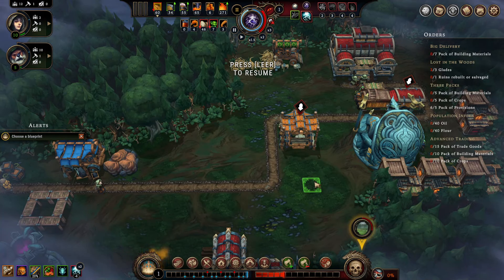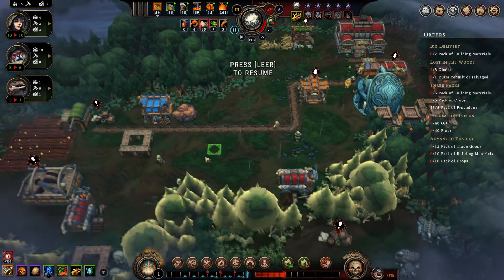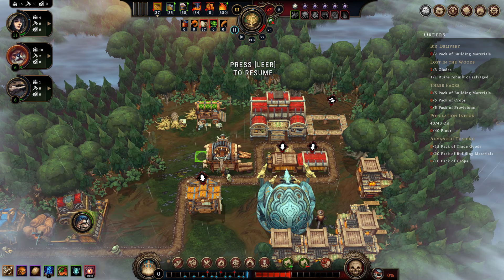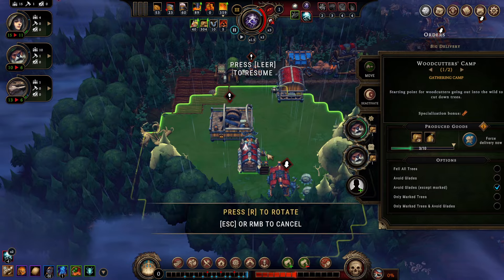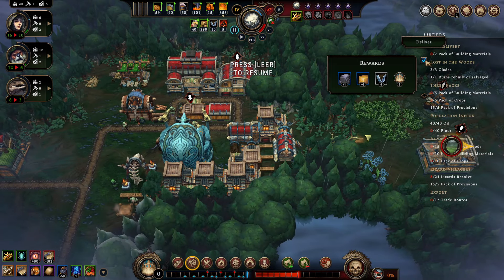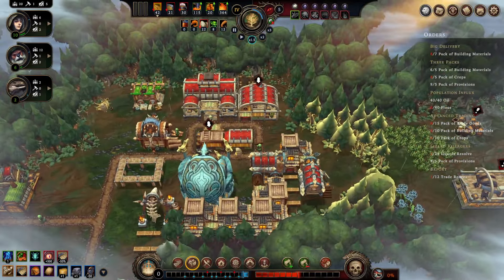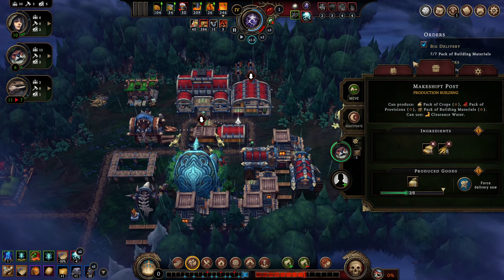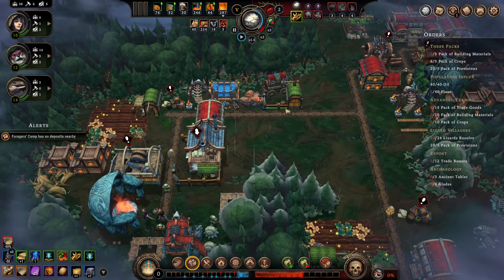PRESTIGE 1 EXPANSION - Gameplay Guide AGAINST THE STORM (2)